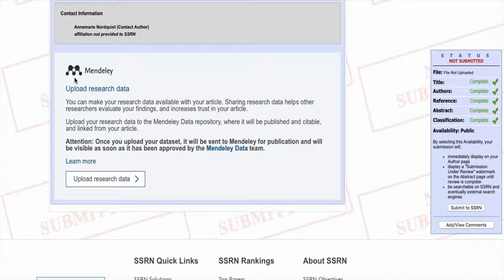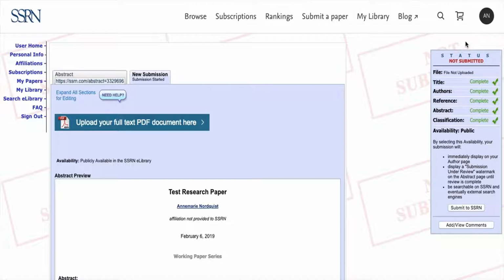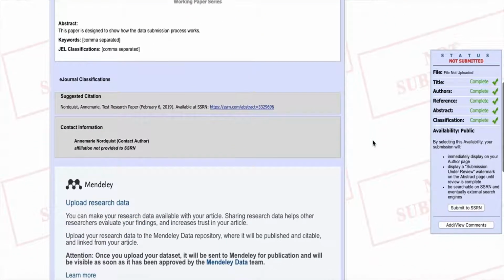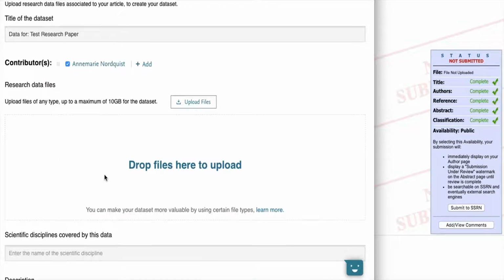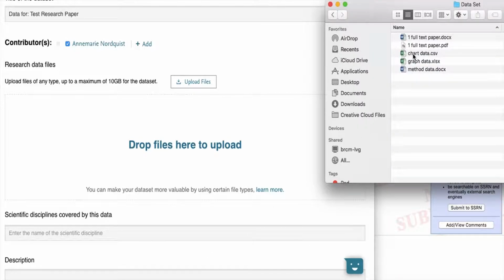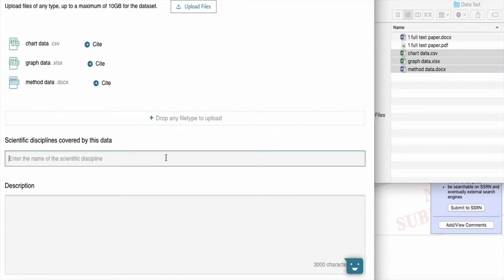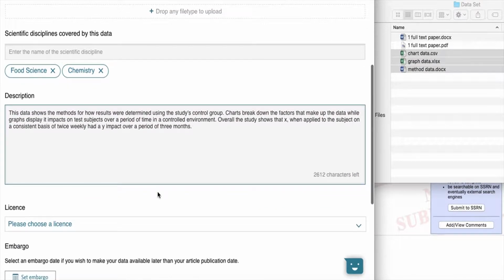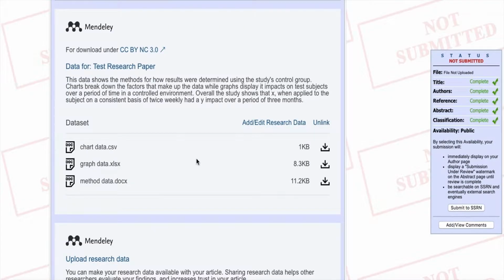How To Submit a Dataset to SSRN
SSRN is so thrilled to be announcing an integration with Mendeley data that allows researchers to see and share beyond the paper content of their research by showcasing the impact from all research outputs.